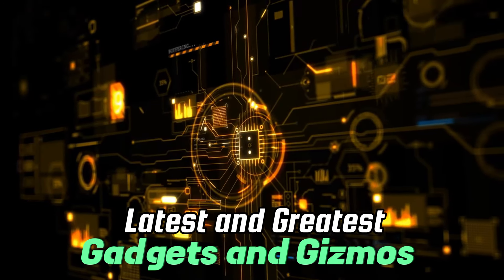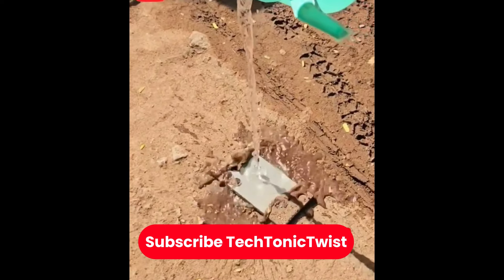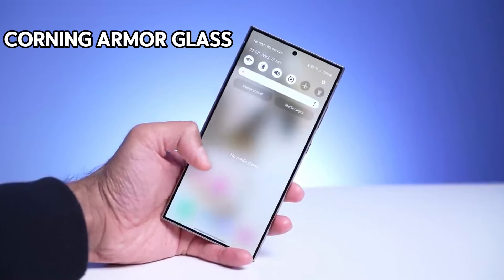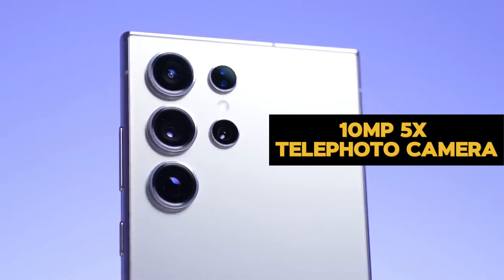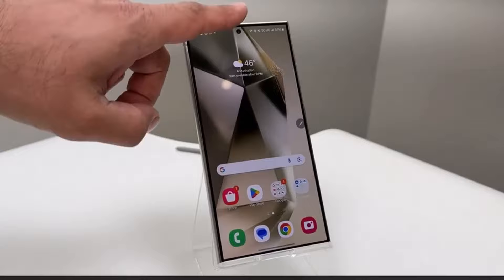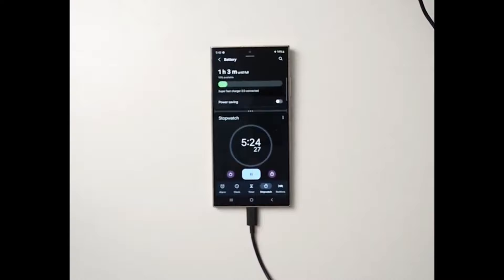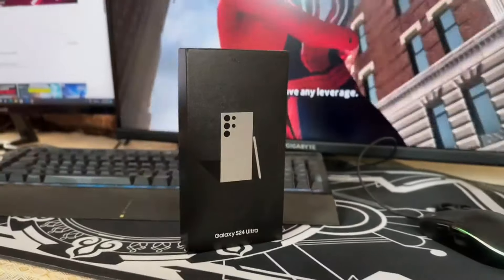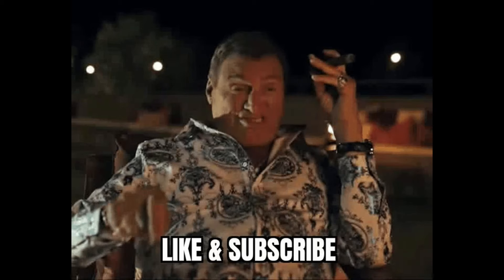Samsung S24 Ultra vs S24 Plus vs S24 (Only Comparison Video You Need) | Latest Samsung Phone 2024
The Ultimate Android phone of 2024: Top Picks for 2024! TechTonicTwist

Looking for the best Samsung Mobile? Explore a world of immersive viewing with our top-tier smartphones of 2024, seamlessly blending affordability and cutting-edge functionality. These are the very best smartphones you can buy right now for everyday use.

✅🔽Check Products🔽✅
(Samsung S24) →

CA: Not Available

s24 samsung
samsung s24
iphone 15 pro max
samsung s24 hands on
s24 ultra vs s24 plus
samsung galaxy s24 vs iphone 15 pro
s24 plus
galaxy s24
s24 plus vs s24 ultra vs s24